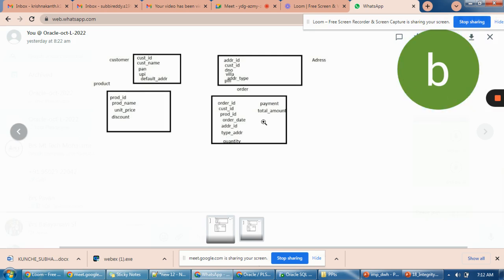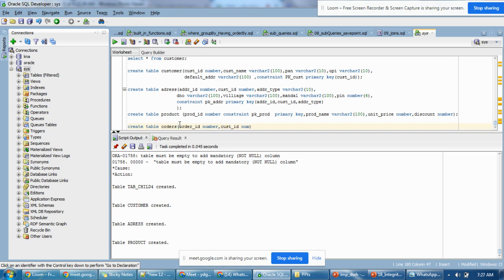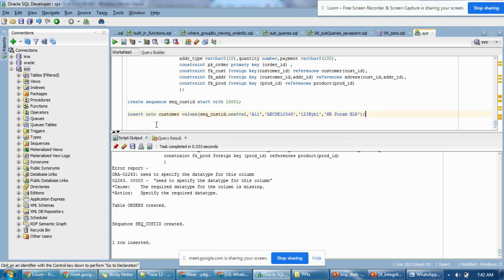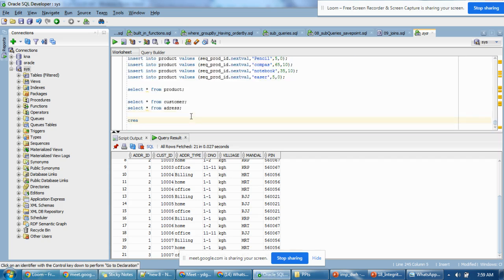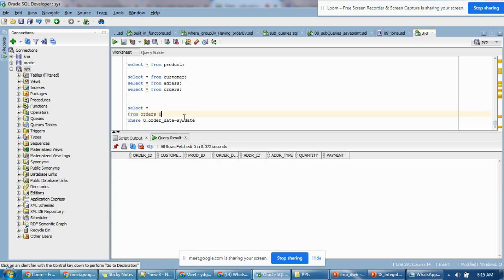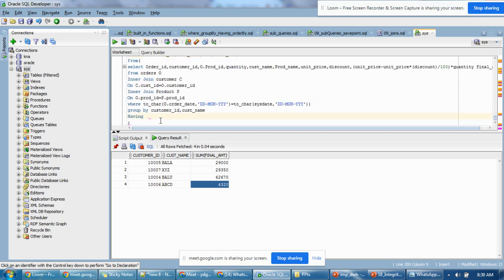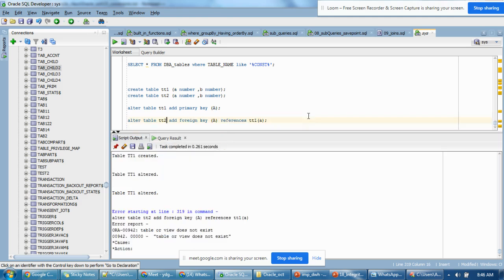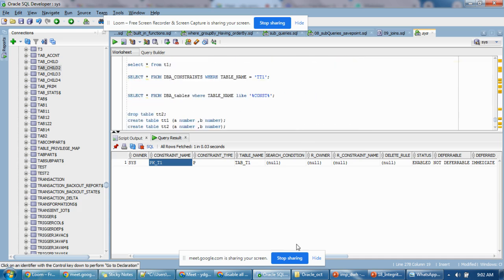16_constraint_last